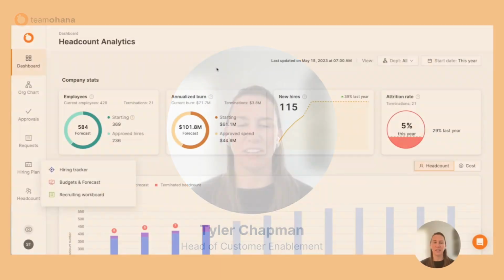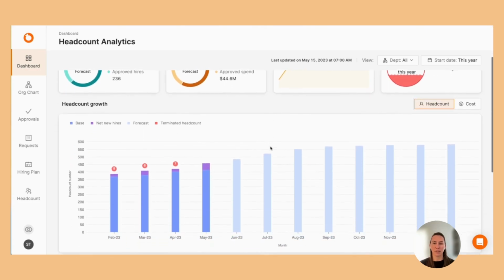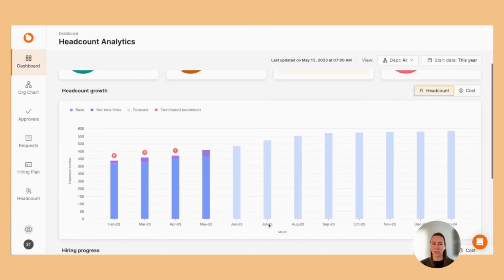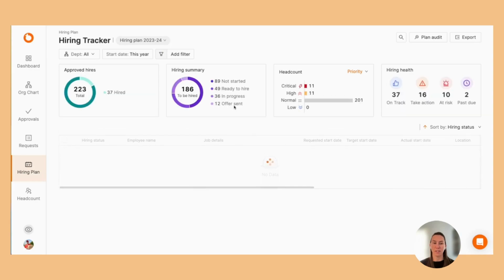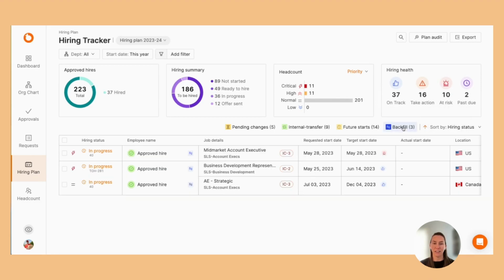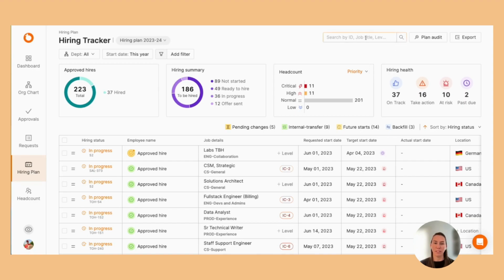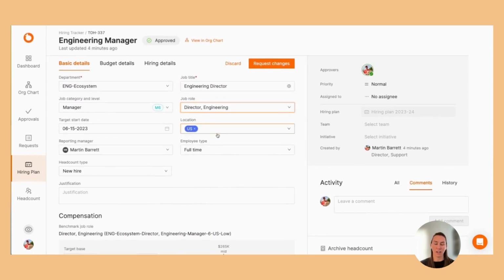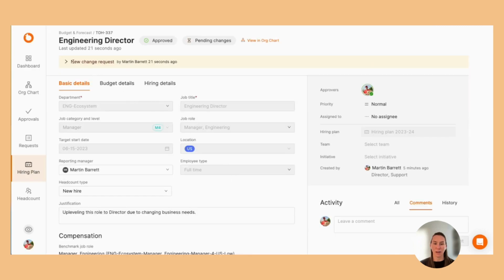Why Department Leaders and Hiring Managers love TeamOhana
Discover why department leaders and hiring managers love TeamOhana! Our platform is the ultimate one-stop shop for all your employee information needs. With seamless integration with your HRIS and ATS, TeamOhana consolidates data from multiple systems, saving you hours or even days of manual tracking.

Watch as we showcase the power of our Dashboard, providing headcount analytics and real-time company stats.

Gain valuable insights with metrics on employee count, burn rate, attrition rate, and new hires, comparing them year over year.

Explore graphs projecting company growth and track your Talent team's performance against headcount goals.

Dive into the hiring plan to analyze data by various filters and identify areas for action.

See how TeamOhana streamlines change requests, ensuring transparency, auditability, and budget impact analysis.

With our platform's integration of people data, talent data, and finance data, you can confidently meet your business goals. Perfect for companies growing over 20%, TeamOhana offers a 360-degree view of your organization, enabling scalable and budget-conscious hiring.